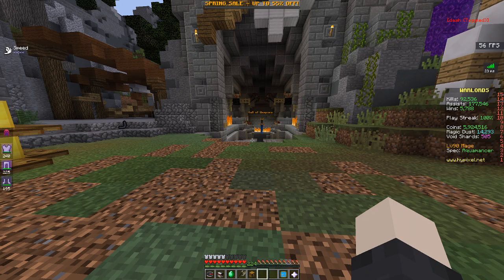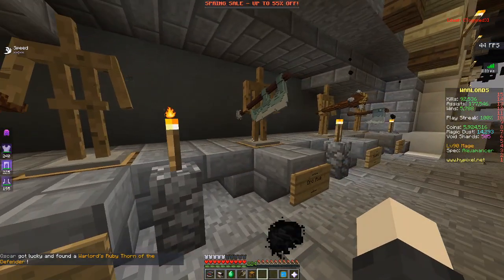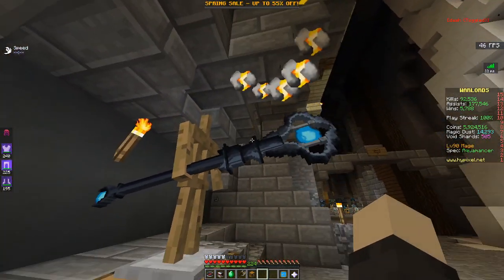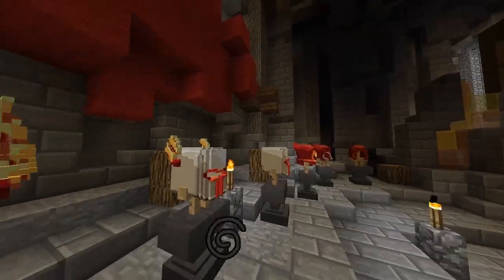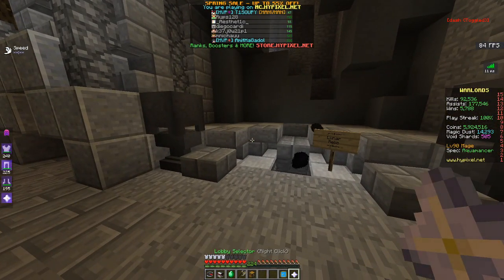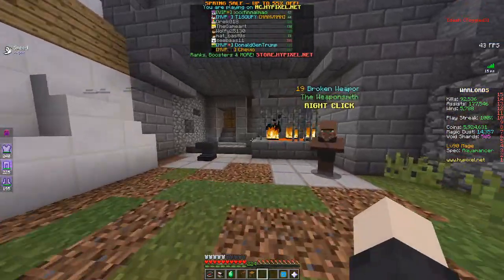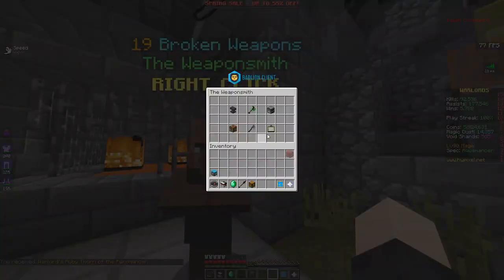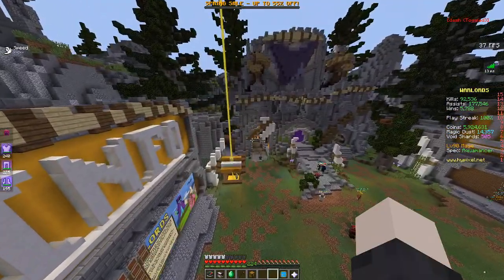Hypixel Warlords 128x Texture Pack by Gianbox!